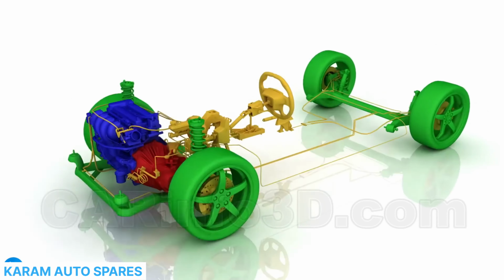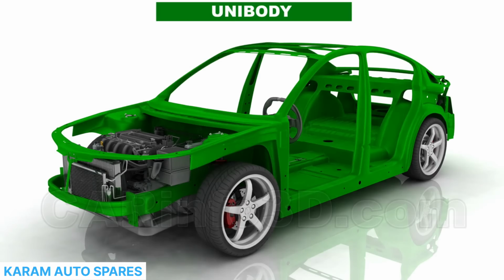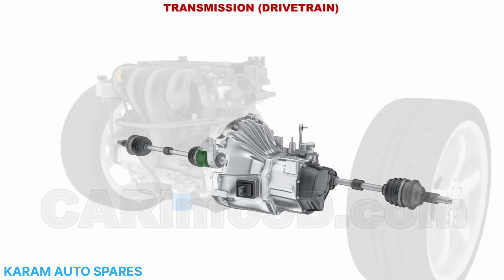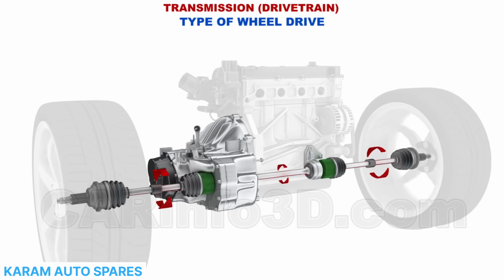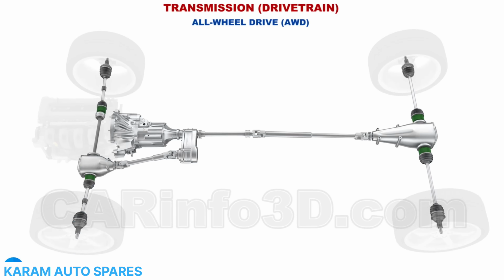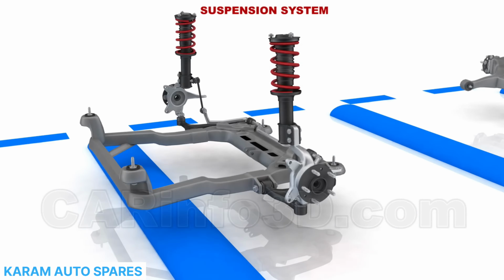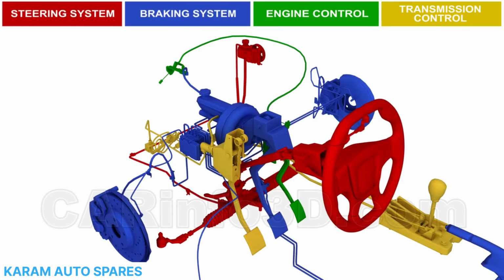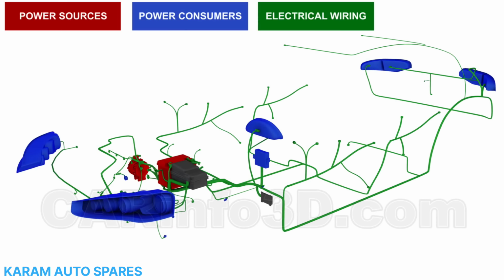The Basic Story Of How Car Works